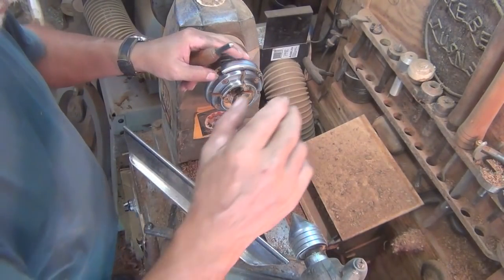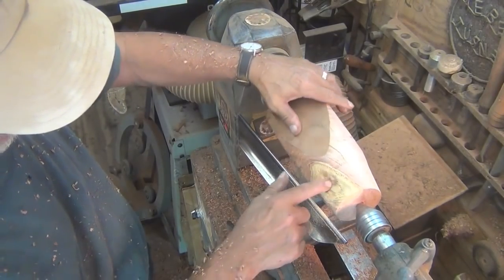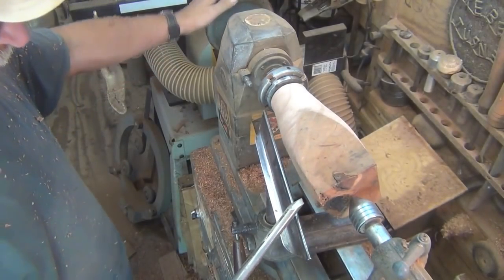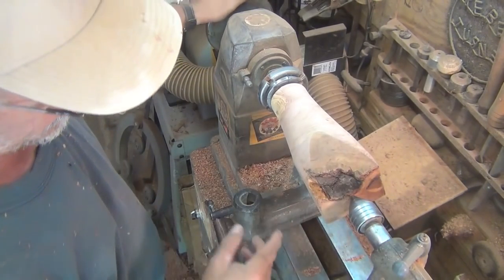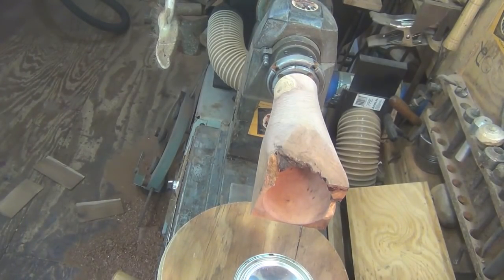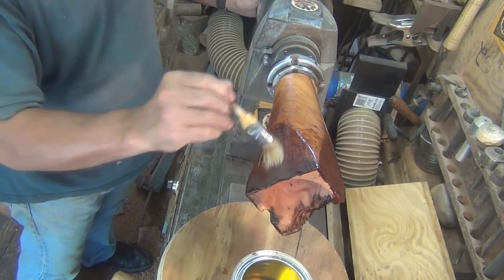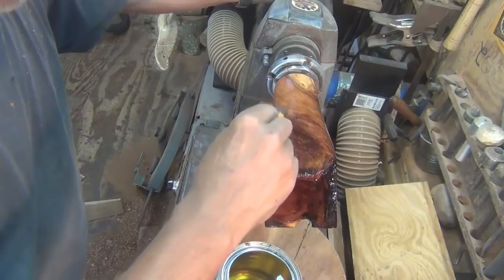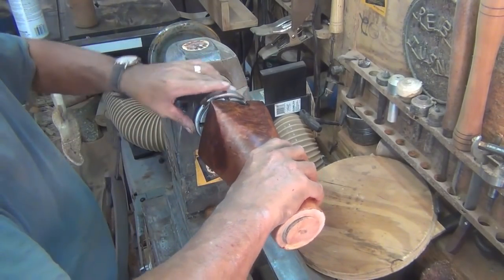Woodturning Sequoia vase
This video and turning was done in early May while I still had the home and the shop.Thank you for understanding.